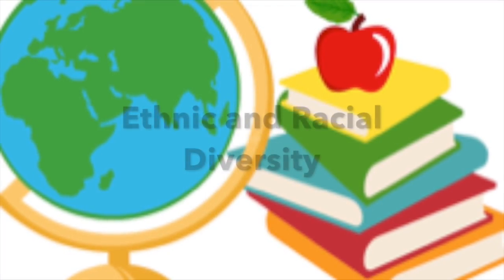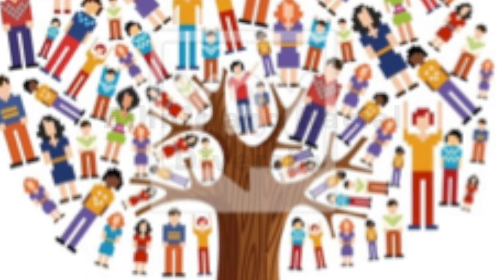EDBE 3480: Respect Diversity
EDBE 3480 class project.